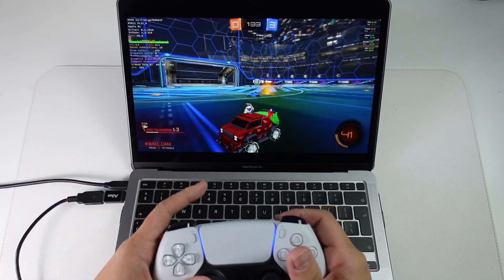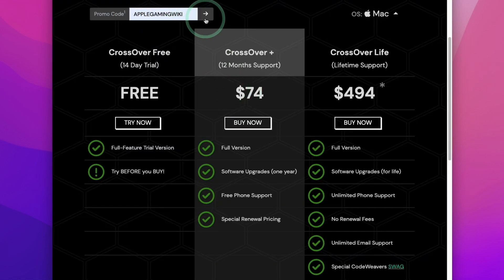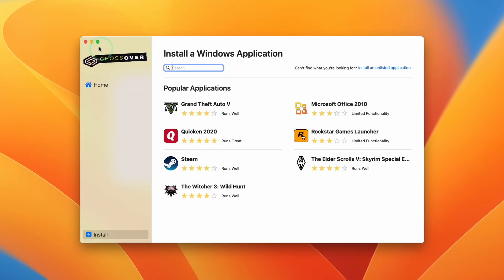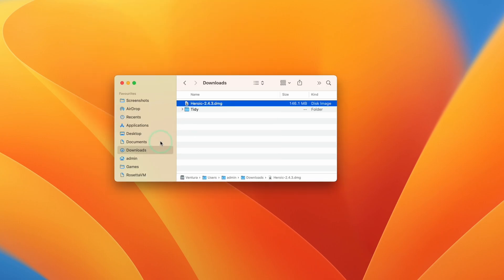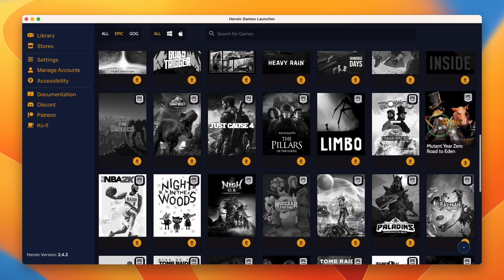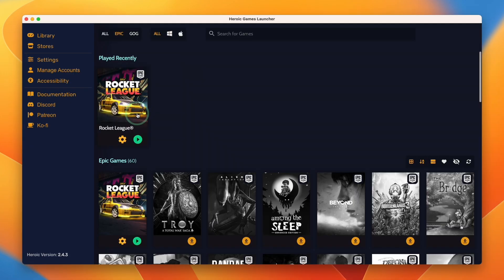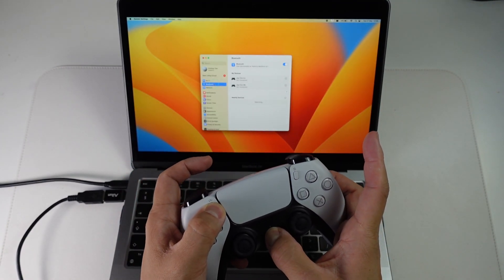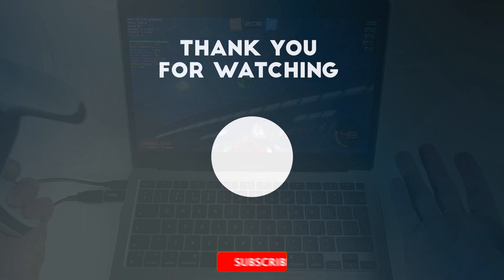Play Rocket League and Windows Epic/GOG games through CrossOver 22! Heroic M1/M2 Mac tutorial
Quick video demonstrating how to run Rocket League on M1/M2 Mac using CrossOver 22 and the Heroic Games Launcher - this video makes it easy to play Epic Games and GOG games through CrossOver.

Timestamps:
00:00 Rocket League (Windows version) on Mac?
00:40 Install CrossOver 22
01:40 Create Heroic bottle
02:04 Install Heroic
02:42 Epic login
03:03 GOG login
03:13 Install game (Rocket League)
03:42 Heroic CrossOver setup
04:06 CrossOver: DXVK or WineD3D?
04:39 Controller pair
05:03 Rocket League (Epic)
05:29 Shadow Warrior 2 (GOG)

► My Recording Setup:
►► My equipment: